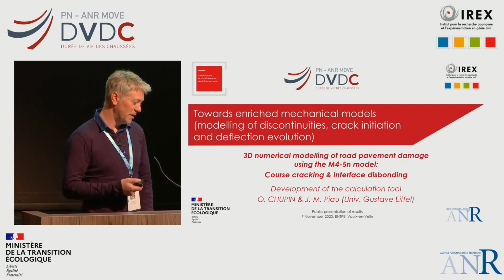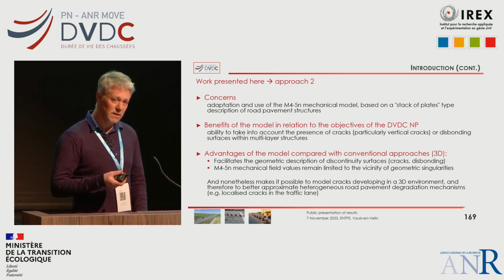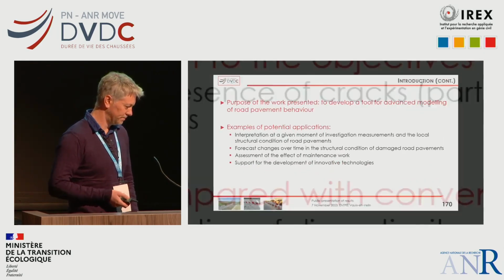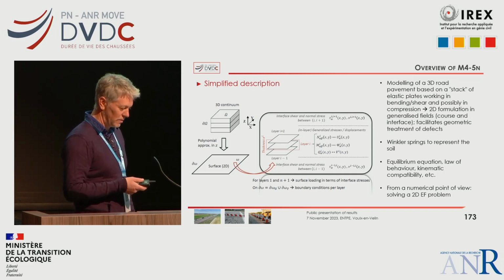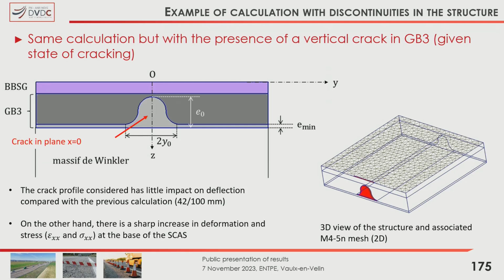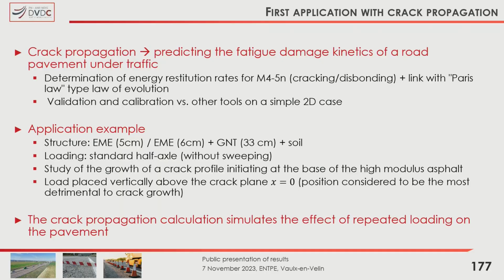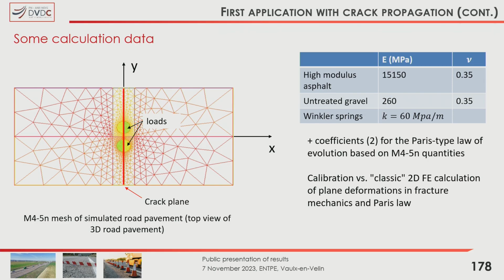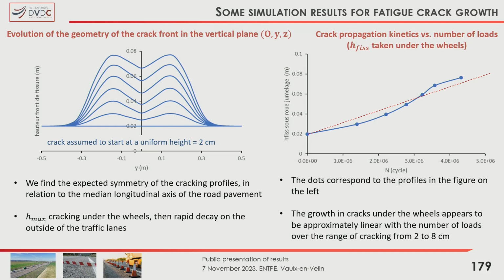09a DVDC Restitution2023 modeles mecaniques enrichis 3D m45n replay en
3D numerical modelling of road pavement damage using the M4-5n model: Course cracking & Interface disbonding
Olivier CHUPIN (Université Gustave Eiffel)

The National DVDC Project organized a day of restitution of its results on Tuesday, November 7, 2023 at the ENTPE (Vaux-en-Velin).
Work on the National Project “Pavement Service Life” is drawing to a close. It provides answers to the question of pavement distresses mechanisms at the structural and material scales, as well as their diagnosis at the network level.
The partners of the PN DVDC presented the main results and conclusions of the project. 210 people attended the day, in person or remotely. You can find the replay of the day as well as the presentation materials in French and English.